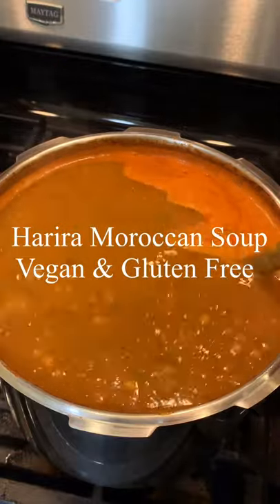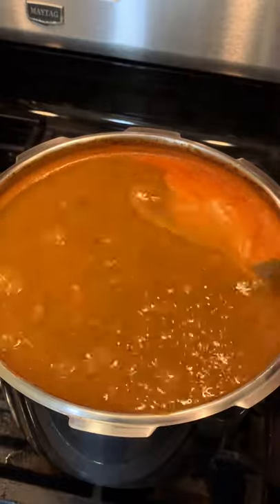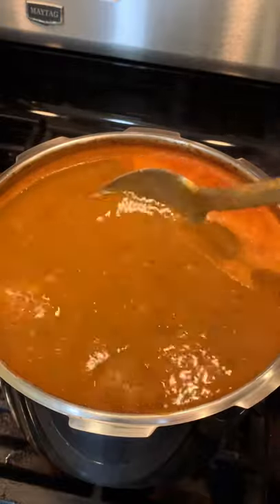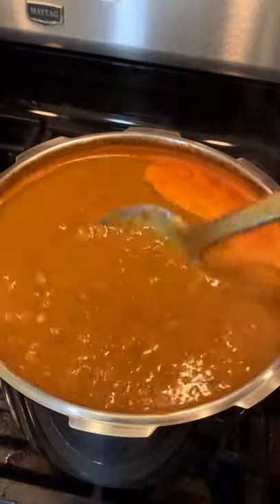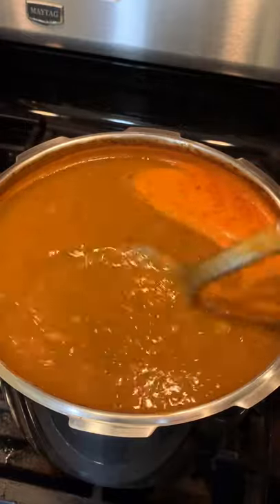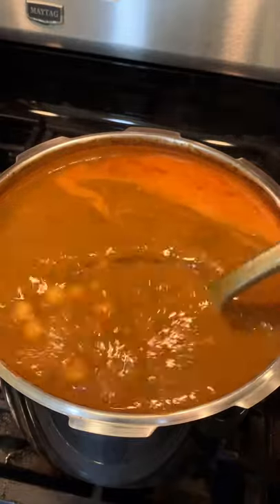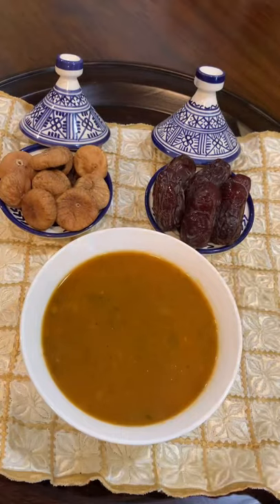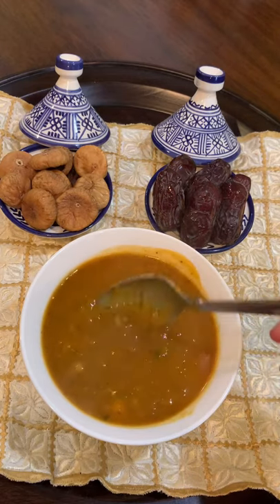Harira Moroccan Soup Recipe, Delicious & Nutritious, Vegan & Gluten Free